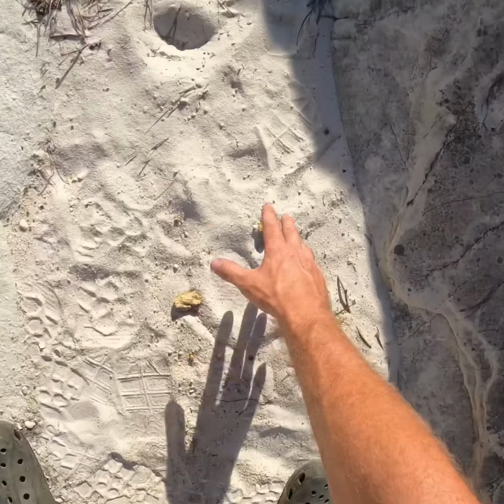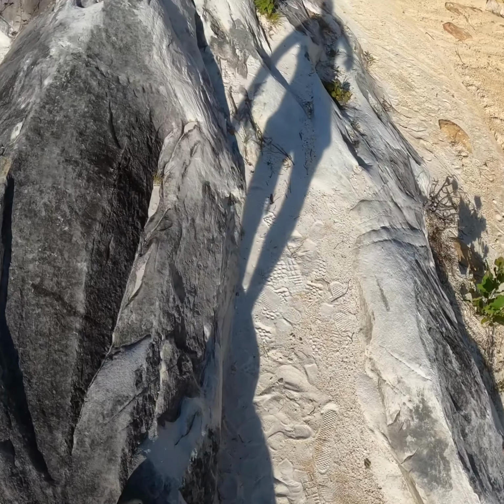RS1 rides to Silica Rock in Elkhorn City Kentucky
Awesome trail to even a better overlook